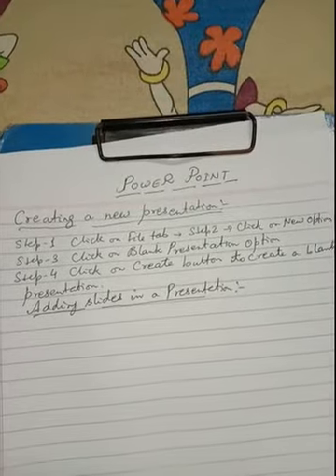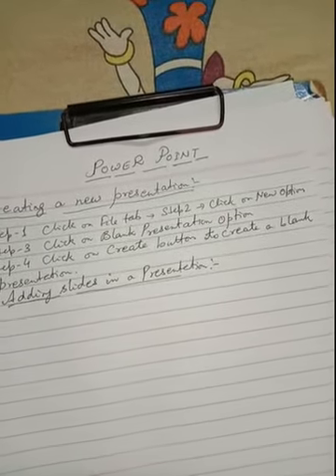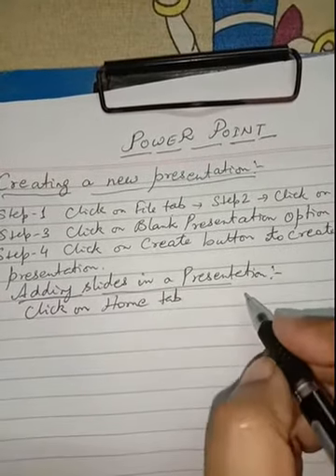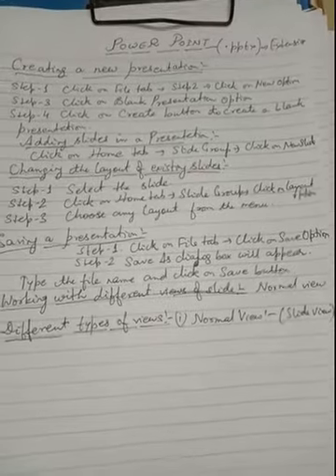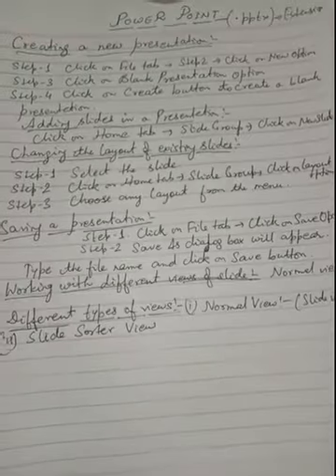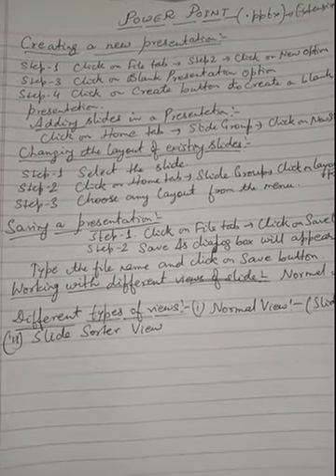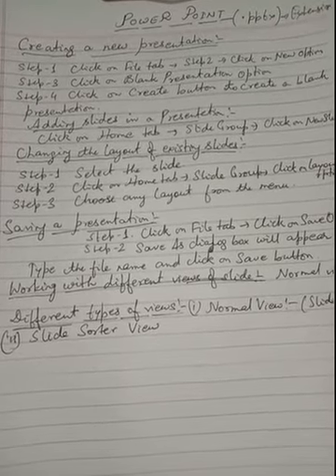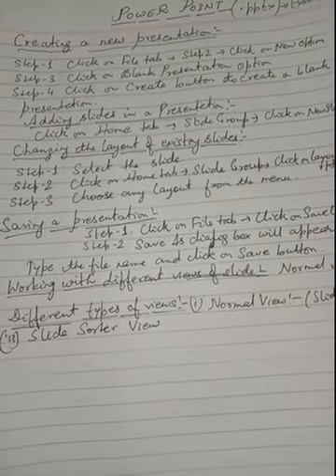Lesson -PowerPoint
Topic -Views